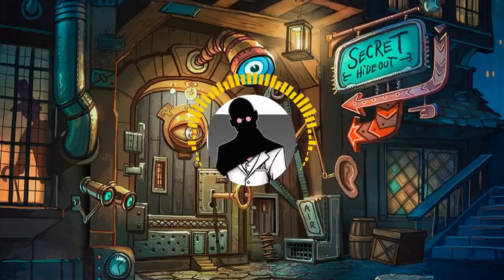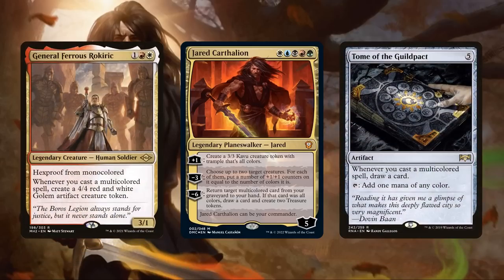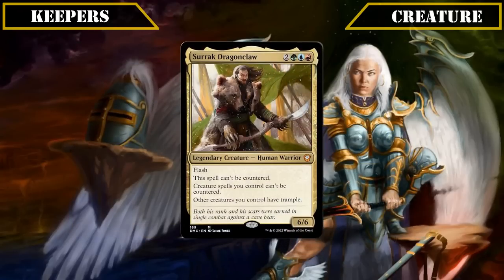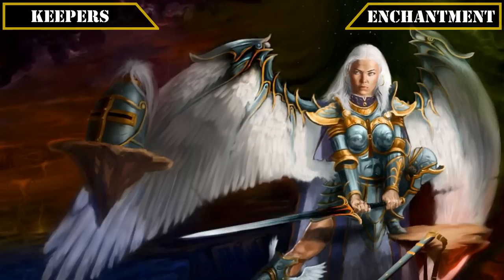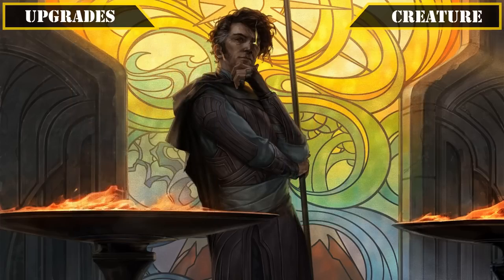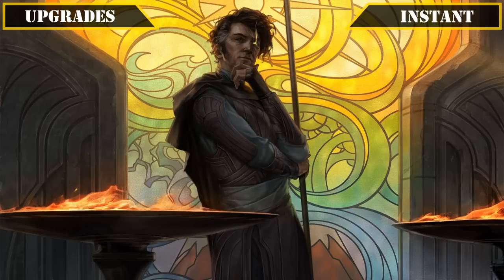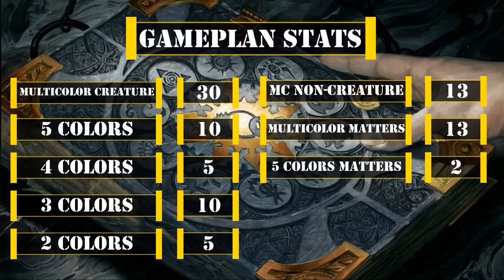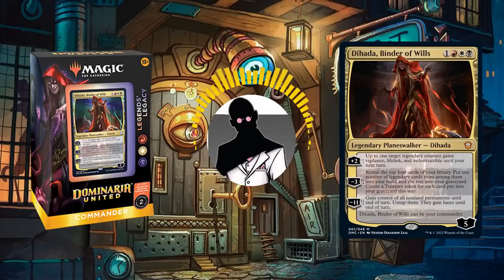Painbow | Precon Upgrade Guide | MTG | Commander | EDH | Budget | Cut-Rate Commander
NOTICE: Land count in audio is incorrect - final build has 38 lands (not 36) & Primeval Spawn will NOT trigger its ability if cheated into play, since the exile is a replacement effect for coming into play (it technically never enters play).
Cut-Rate Commander - Precon Upgrade Guide for Painbow & Jared Carthalion from Dominaria United

The true heir of house Carthalion - Jared Carthalion - has returned in Dominaria's greatest time of need, ready to face the New Pherxian threat in Dominaria United - ready to show them just what a master of all 5 colors of mana can do.

In this build, we'll be going on in on multicolored spells (with a particular emphasis on multicolor creatures) get the most value out of Jared. That of course means that we'll be building on the core builds already solid multicolor creature base with even more 5, 4 and 3 colored creatures to benefit from the permanent growth our commander can provide them with - additional non-creature multicolor spells and payoffs for them to net as value as we play them - and streamlining the core builds ramp and landbase to ensure we can get to all 5 of our colors as quickly and efficiently as possible - aiming to get Jared on board quickly to begin flooding the board with multicolored monstrosities ASAP.

CHAPTERS
00:00 – Introduction
00:47 – Commander & Gameplan
04:36 – Core Deck Keepers
12:17 – Upgrades
19:00 – Breakdown
22:40 – Closing Thoughts